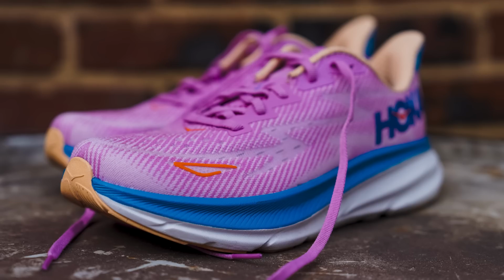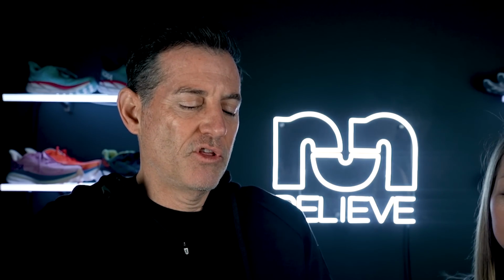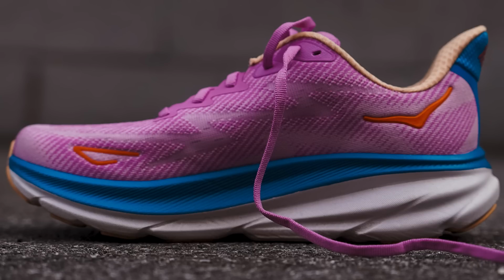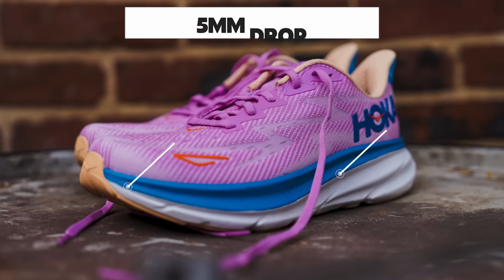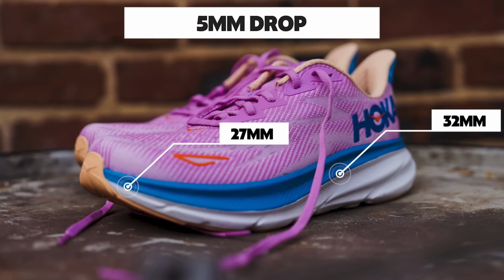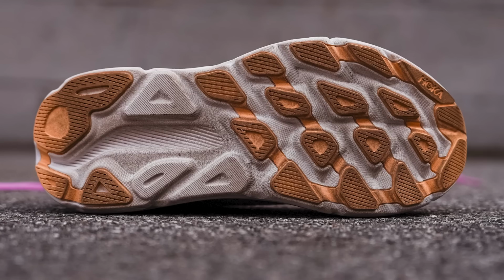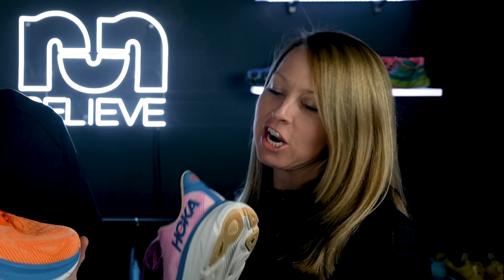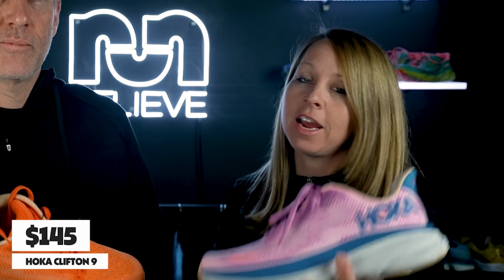Hoka Clifton 9 | FULL REVIEW | Meg's Favorite Version Yet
Meaghan and Thomas review the Hoka Clifton 9, which is– in their opinion– the best one yet. Featuring an updated midsole formulation that makes it lighter without losing the cushion, it's what the Clifton is meant to be.

INDEX
INTRO (00:00)
UPPER (1:27)
MIDSOLE (2:12)
DROP (3:28)
OUTSOLE (4:16)
WEIGHT (4:56)
PRICE (5:44)
RED OR GREEN LIGHT? (6:29)

Believe in the Run does make a small commission from any affiliate links, so if you pick up one of the shoes, please use the shop links below to help us out!